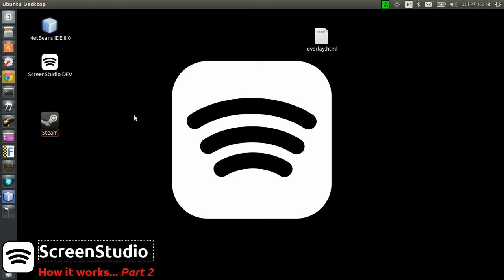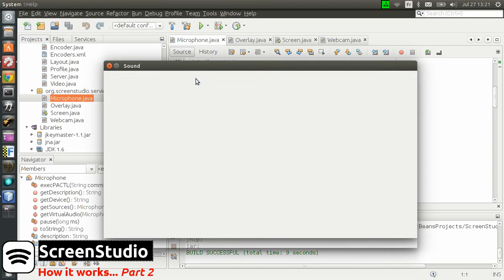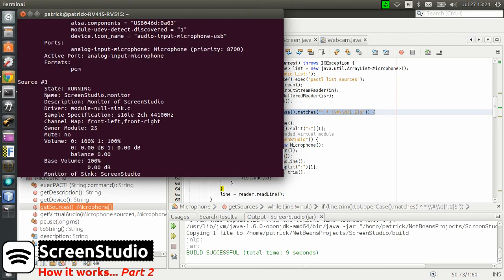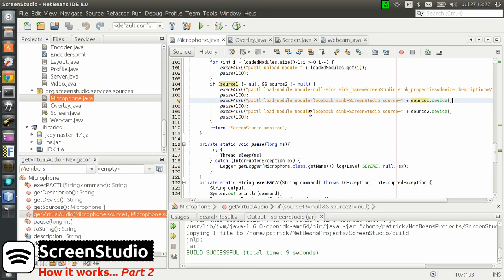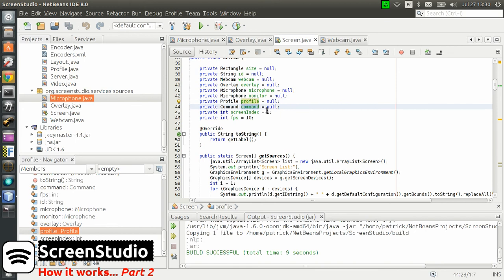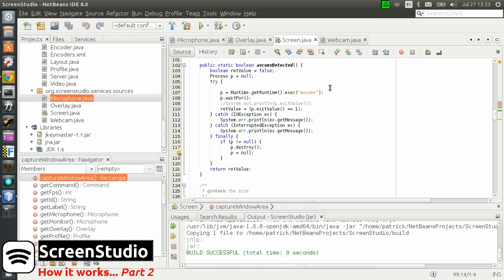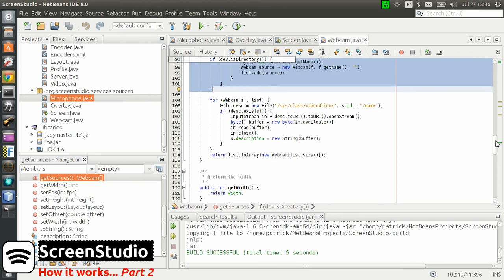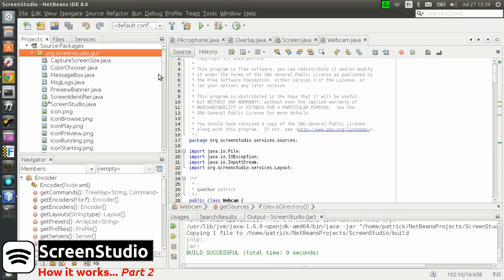ScreenStudio: How it works #2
This is part 2 of How it works for ScreenStudio.  This time, I am explaining how the Sources are working and able to provide the system information about your webcams, display and microphones